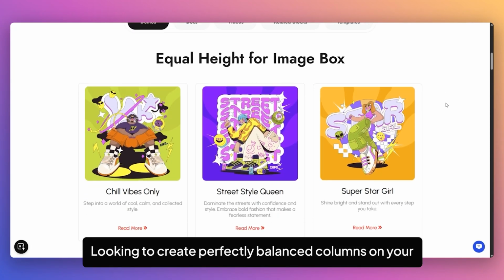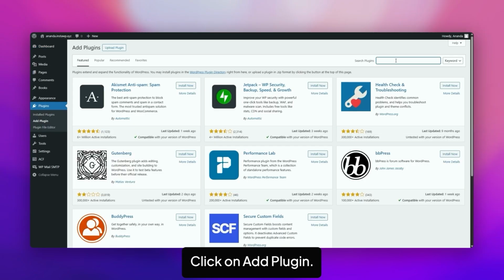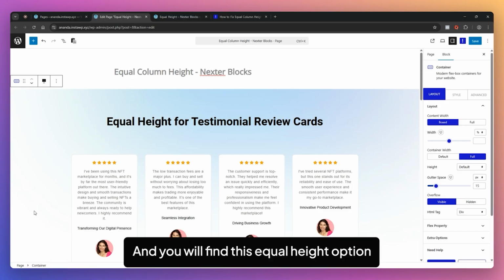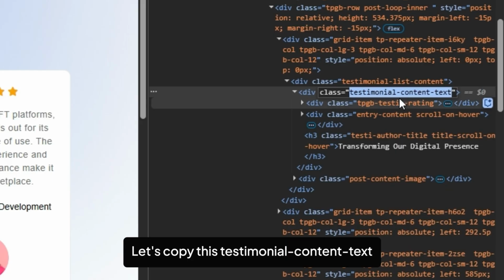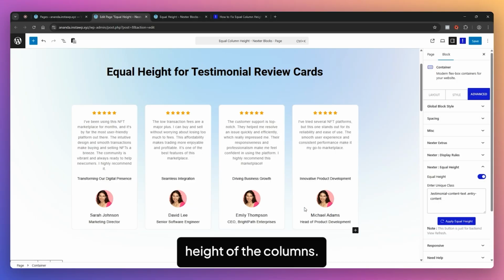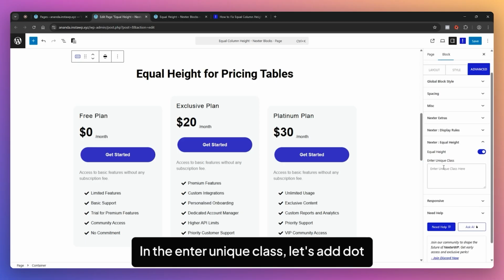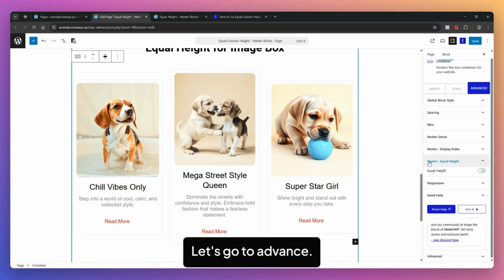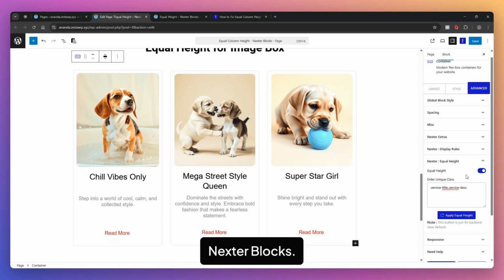How to Make Equal Height Columns in WordPress for Free | Same Height Grid Tutorial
Learn how to make equal height columns in WordPress and fix uneven sections easily using Nexter Blocks.

Learn how to create equal-height columns in WordPress and make your design look clean and balanced. In this WordPress tutorial, you’ll see how to make columns the same height in WordPress using Nexter Blocks, perfect for responsive design.

Whether it’s a pricing table, service section, team layout, or post grid, this method keeps every column uniform. Discover quick WordPress tricks and tips to fix unequal columns, maintain responsive equal height columns, and build a custom section height WordPress layout that looks professional on all devices.

Timestamps:
0:00 Introduction: What is the Equal Column Height Feature?
0:34 Step 1: Install and Activate the Nexter Blocks Free Plugin
0:51 Step 2: Activate the Equal Column Height Feature
1:08 Understanding the Equal Column Height Option
1:30 Example 1: Testimonials (Targeting a Single Element)
1:42 How to Find a CSS Class with Inspect Element
2:08 Applying Equal Height for a Single Element
2:55 Example 2: Pricing Tables (Addressing Listing Differences)
3:51 Example 3: Targeting Multiple Elements (Title & Description)
4:34 How to Target Multiple Classes at Once (Using Comma)
04:56 Outro

Important Links 🔗